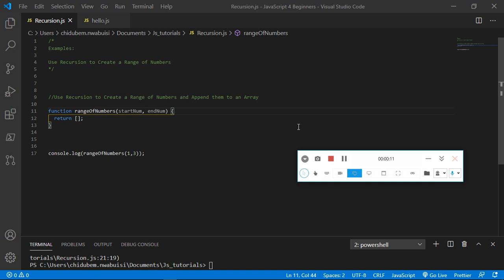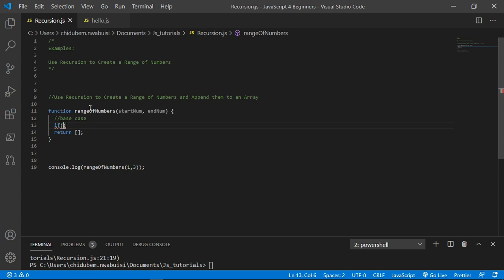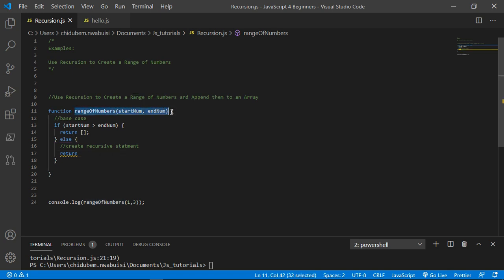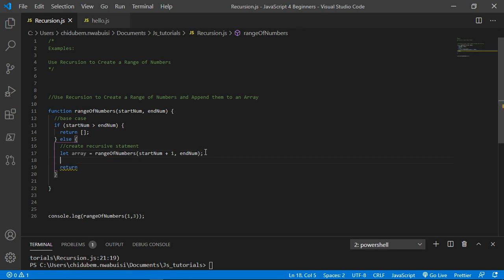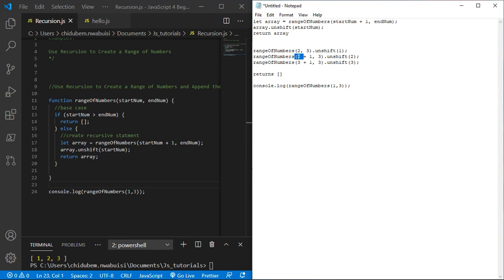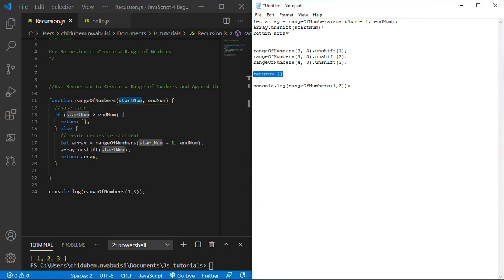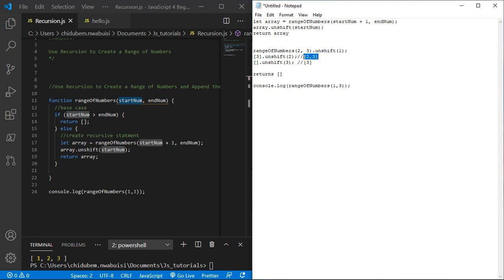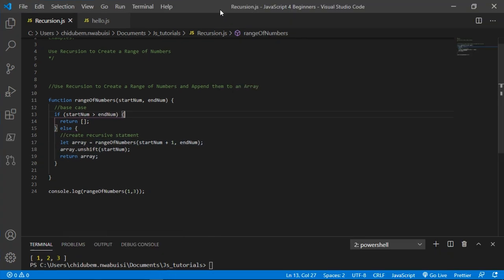Understanding Recursion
Thanks to FreeCodeCamp I was enabled to get a better understanding of Recursion with JavaScript.